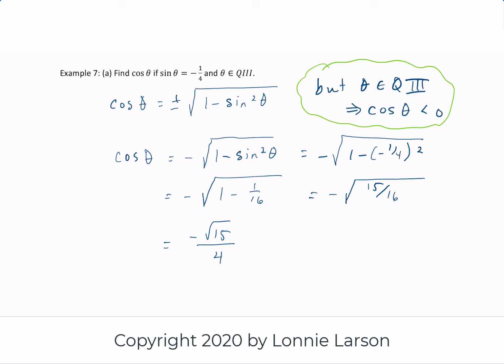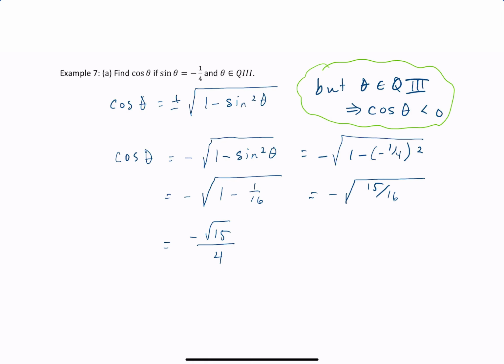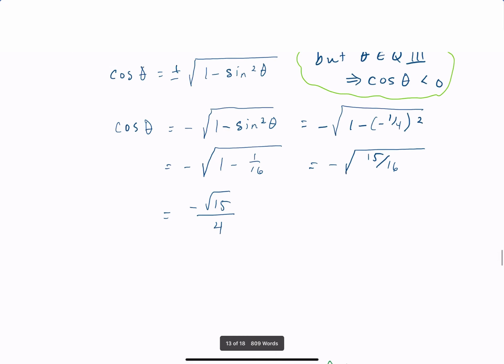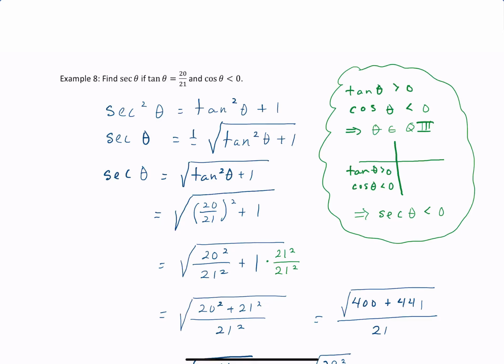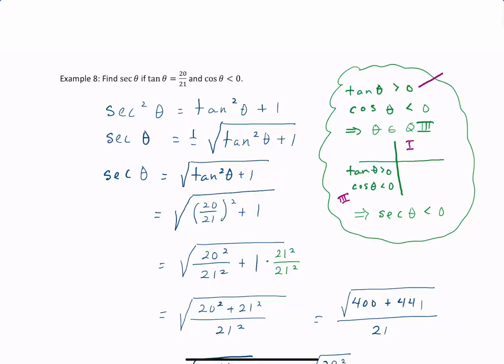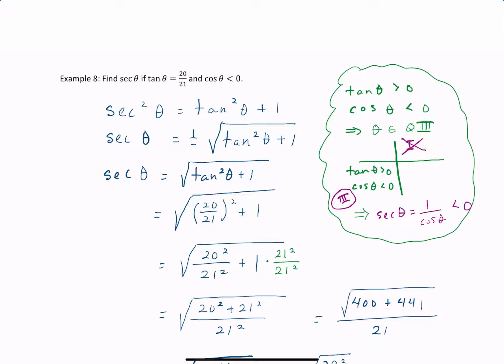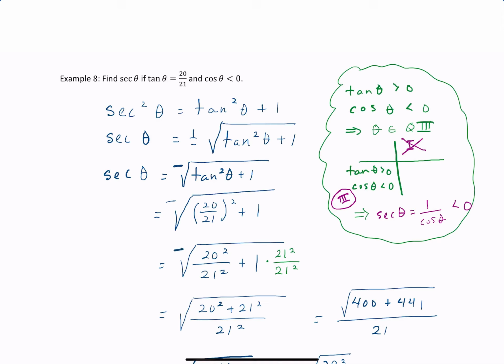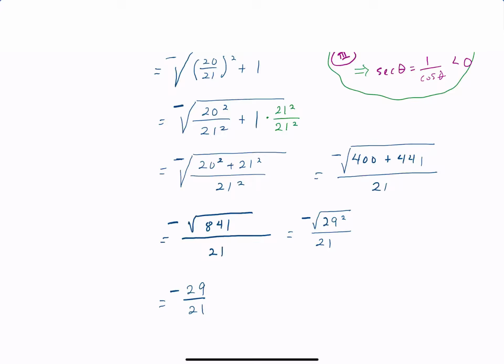Math 373 1.4 Part 3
Trigonometry: Intro to Identities, Part 3